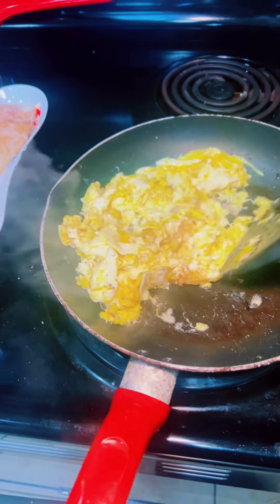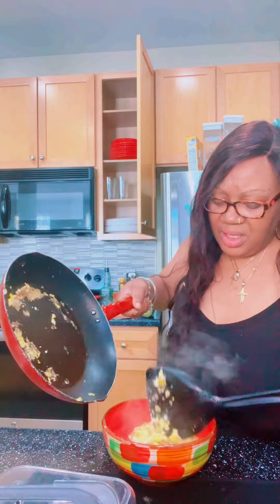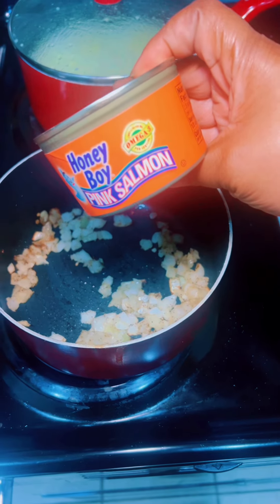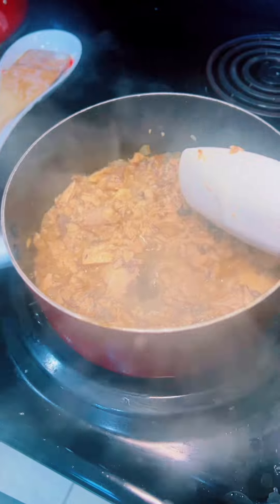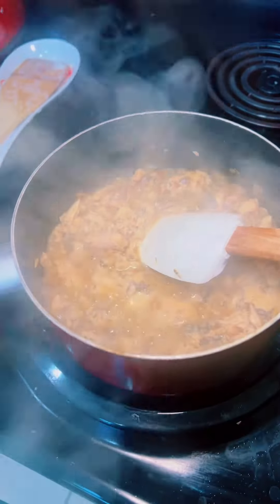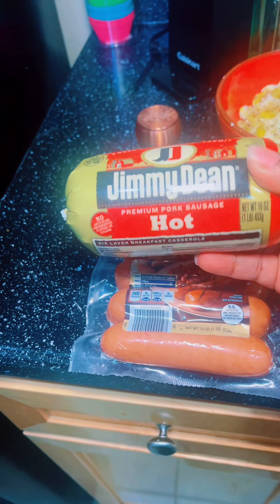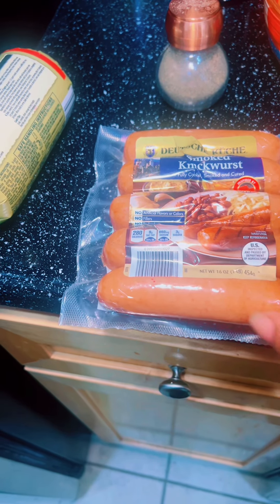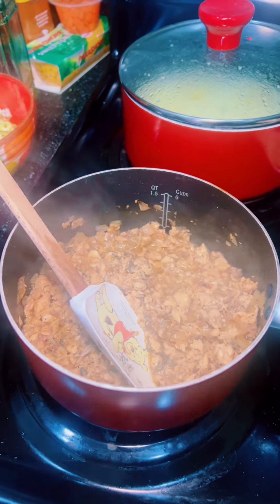BREAKFAST THIS MORNING IN MY SPIRITUAL KITCHEN WORKING THESE POTS WITH LADY VASORI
The link to my online botanica will be linked in the bio–visionsbyvasori.com where we offer an array of products and services for your spiritual walk.

WELCOME TO MY SPOT:
CONJURING, WITCHING, LEARNING, SHOPPING & EATING OF COURSE!!! EVERYTHING UNDER THE SUN! IT’S LIFE RIGHT!

“Come On In & Shop Some Conjure”